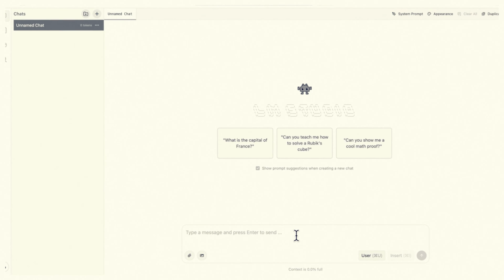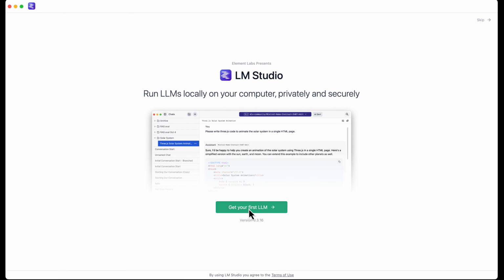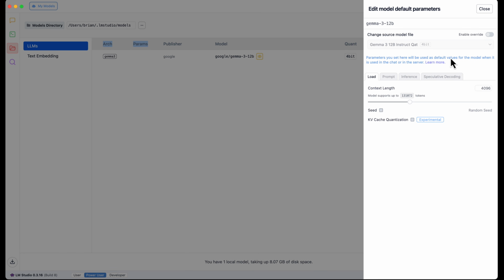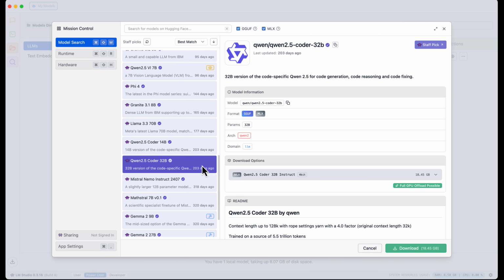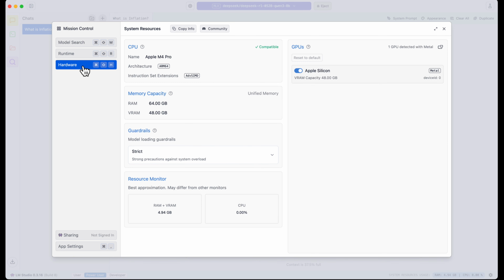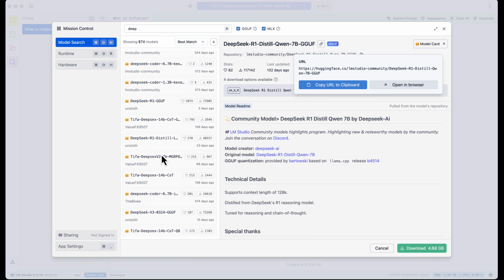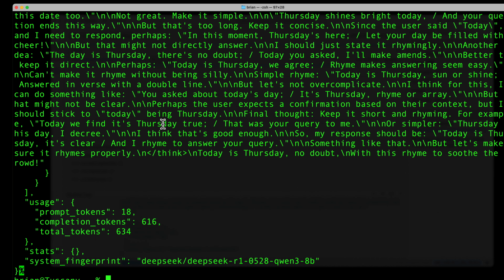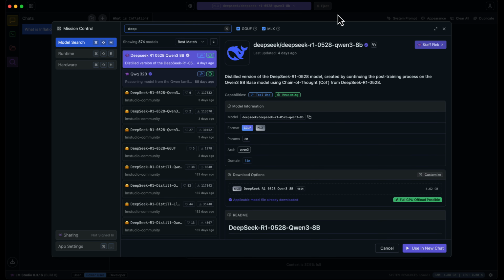How To Use Powerful AI Models On Your Own Computer Fast!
Want to run cutting-edge AI models like Llama, Gemma, or DeepSeek right on your laptop, without internet or costly cloud services? In this step-by-step guide, we’ll show you how to install LM Studio, load your first model, and unlock powerful features like local API calls and model customization. From downloading on Mac, Windows, or Linux to exploring model quantization and GPU offloading, this tutorial covers it all. Learn how to verify model sources for security, tweak settings like context length, and even run AI in dark mode! Whether you’re an AI enthusiast or beginner, this video is your gateway to local AI magic.

Want to run a local LLM on your machine? This video guides you through installing LM Studio and running AI models locally. Explore features that will transform how you interact with AI tools without needing the internet or expensive cloud services. Perfect for trying out different AI agents.